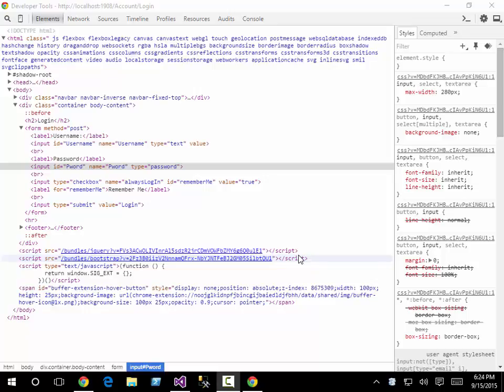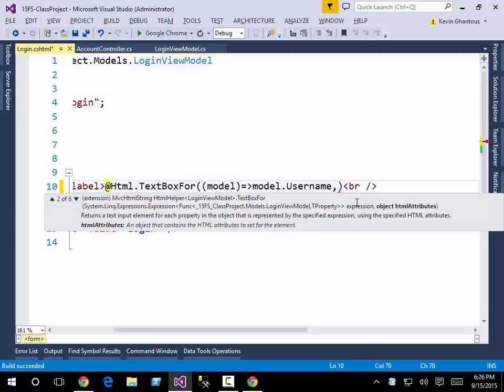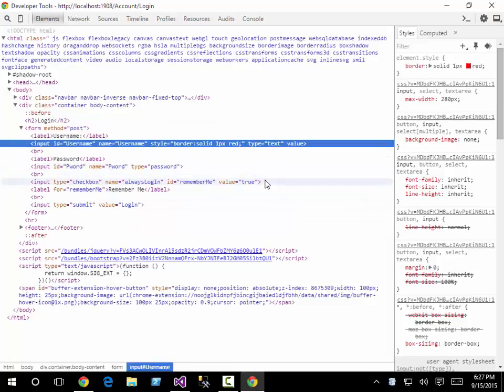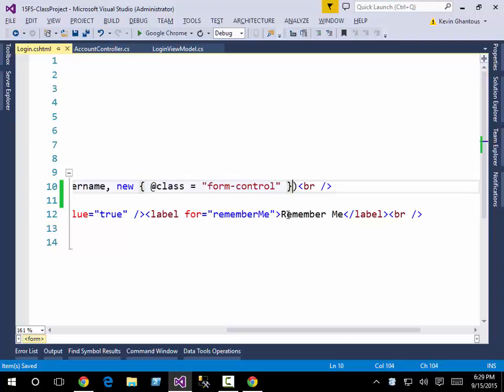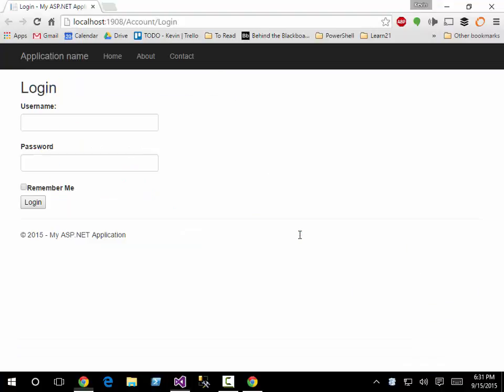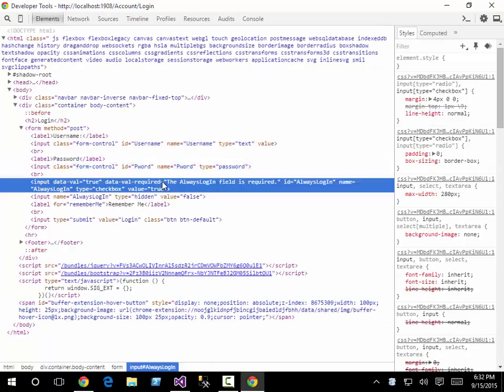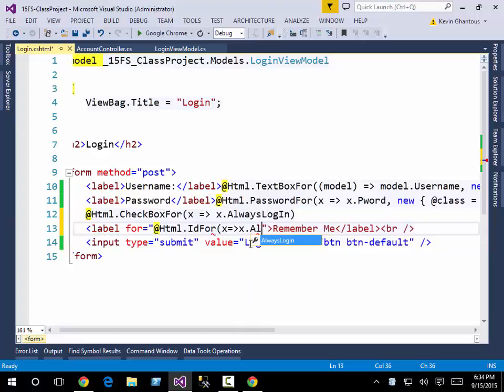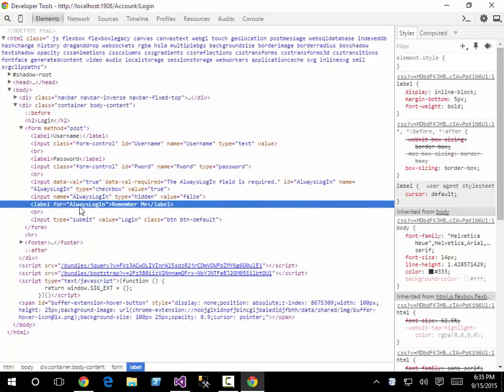Week 4 - Part 2 | Web Server App Dev